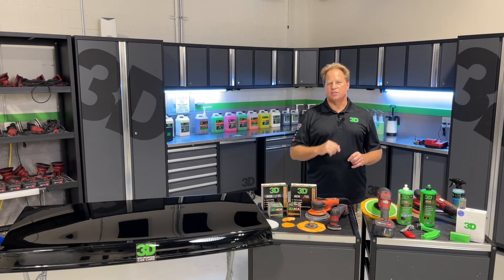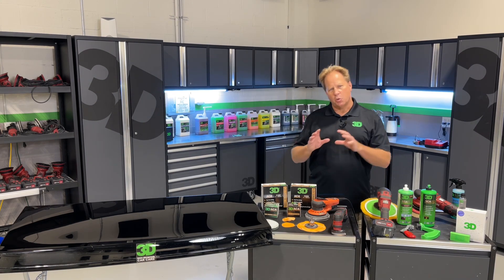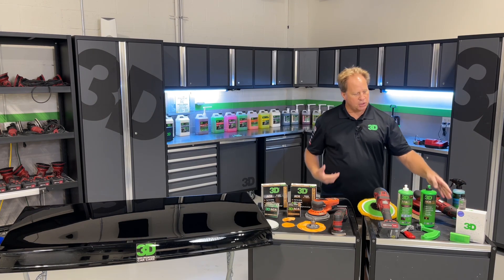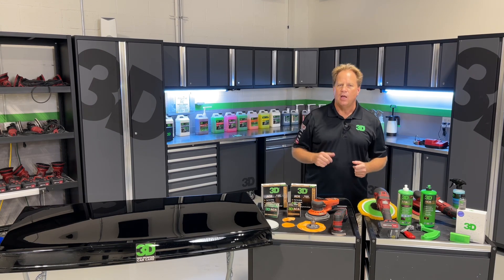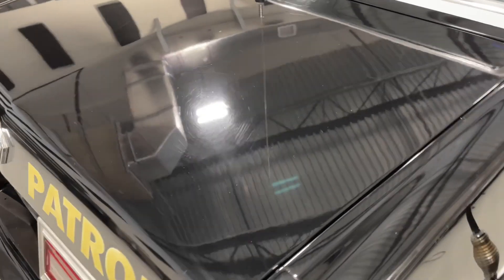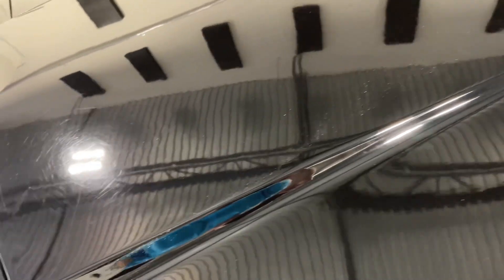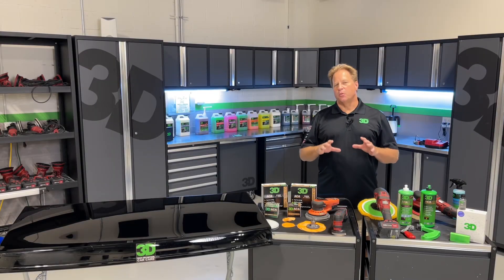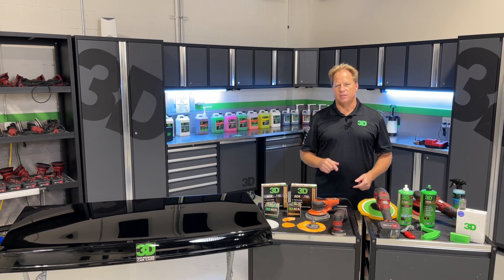3D Dry Sanding Classes! Real cars! No demo hoods! ALL hands-on!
In this video Mike Phillips shares what his hands-on 3D Dry Sanding Classes are like including the types of cars you'll get to train on.  There are simply no other classes where YOU get to learn the _*Art of Dry Sanding*_ on some other person's streetrod or muscle car!

The Dry Sanding Class is part of his 3-day classes that cover MORE TOPICS than any other class on Planet Earh!  Mike is the ONLY person in the car detailing industry that also *PHOTO-DOCUMENTS* his classes to show YOU exactly what you're going to get to do when you take his class.

Other classes?  You sit in a chair and look at the wall while someone drones on and on and on as you fall asleep.  On the fence?  Prove it to yourself - click the link below and try to find ONE chair.

*551 Pictures that PROVE how hands-on Mike Phillips Detailing Classes Are! No Chairs and NO SITTING!*

*Questions?*
Call Mike during normal business hours *EASTERN* time at

Or shoot him an email or text to,

*Mike Phillips*

_ I hope to see you at a future class!_